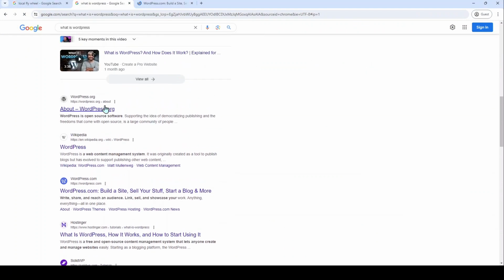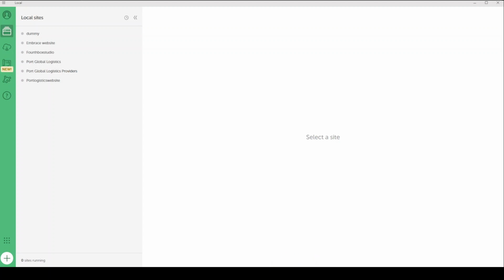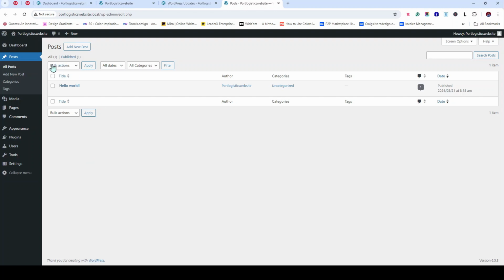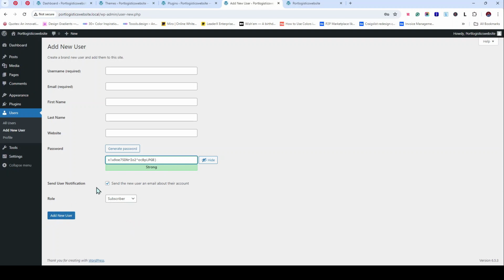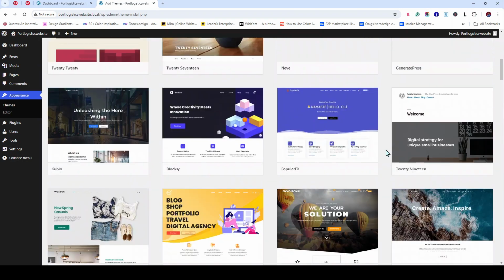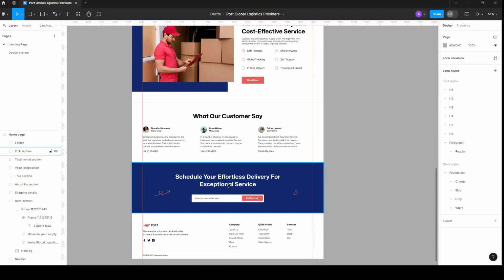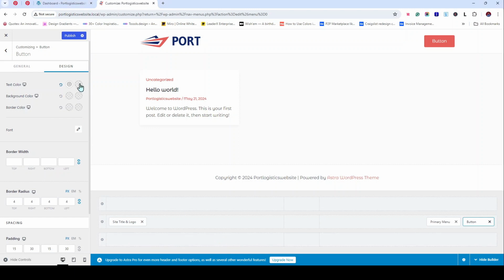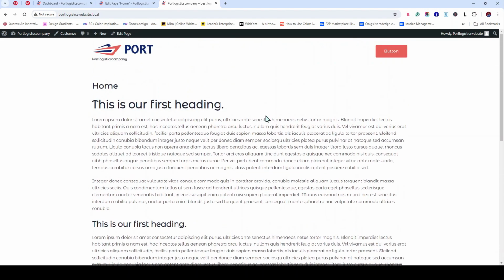Landing Page Design with Local Flywheel: Step-by-Step Guide for No-Code Website Design Community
Welcome to our No-Code Website Design Community! 🎉
In this video class, I'll walk you through the essentials of setting up your development environment with Local Flywheel, an incredibly powerful tool for creating WordPress sites locally. Whether you're a seasoned pro or just getting started with no-code web design, this guide will equip you with the skills to bring your vision to life.

In this video, we'll cover:

Setting Up Local Flywheel:
Learn how to download, install, and configure Local Flywheel for a smooth start to your web design journey.

Understanding Themes:
Dive into what themes are, why they're crucial for your website, and how to choose the right one for your project.

Installing a Theme:
Step-by-step instructions on how to install and activate themes in WordPress using Local Flywheel, transforming your site with just a few clicks.

Whether you're designing for clients or creating your own projects, mastering these basics will empower you to build beautiful, functional websites without writing a single line of code.